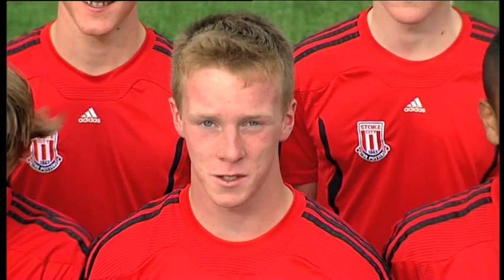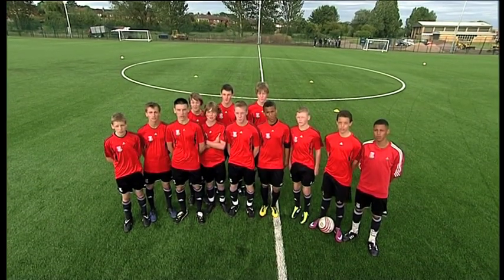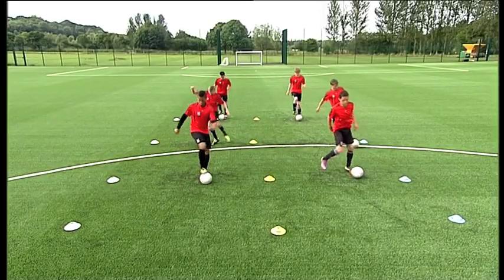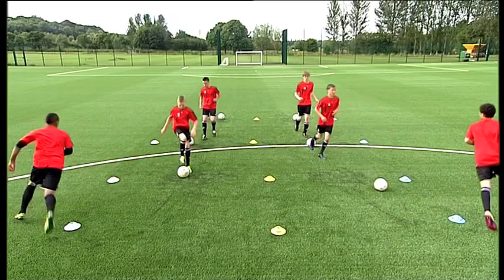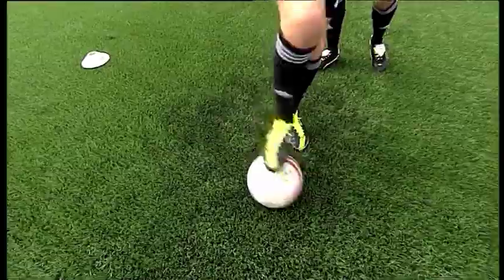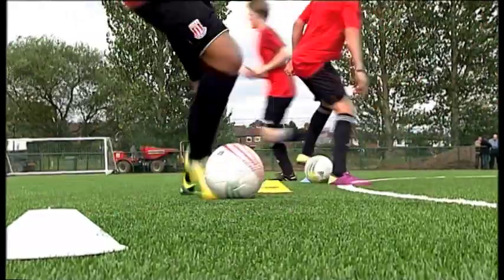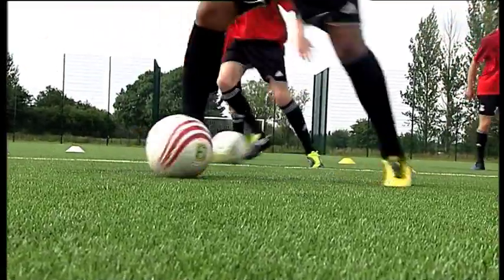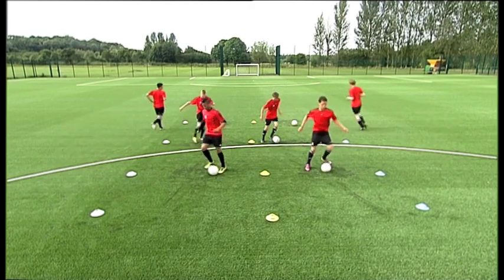How to master soccer technique | Ball mastery drill | Part One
Learn how to dance with the ball at your feet, by introducing this Coerver Coaching drill into your training sessions